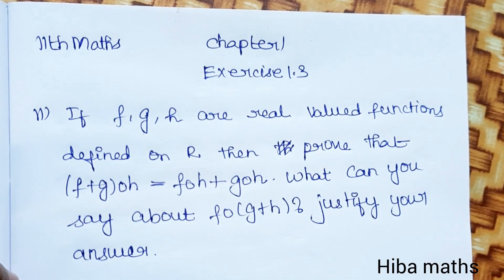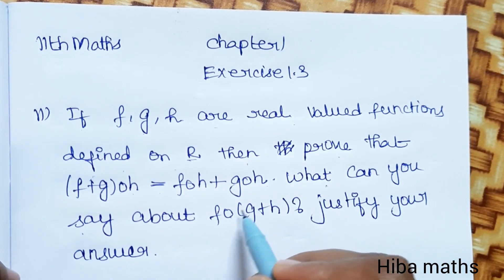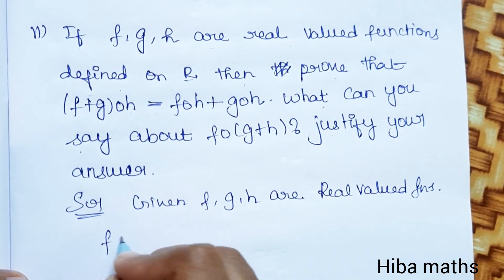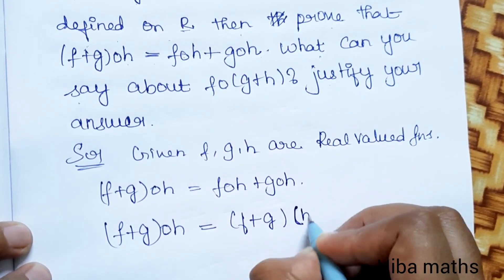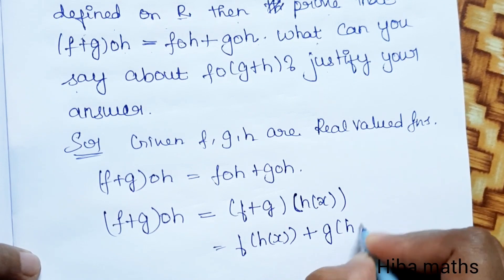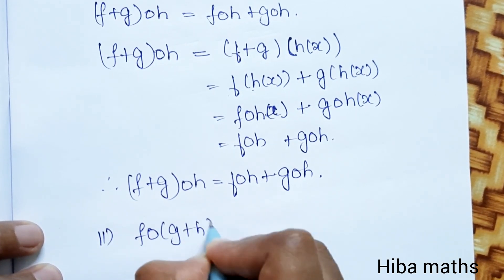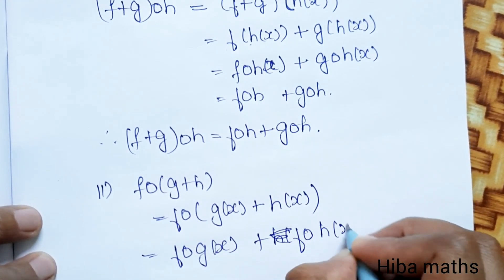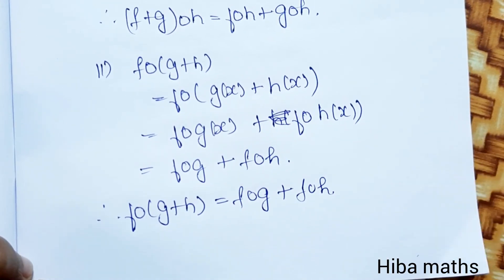11th maths chapter 1 exercise 1.3 question 11 TN syllabus hiba maths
11th maths chapter 1exercise 1.3 question 11 TN syllabus hiba maths